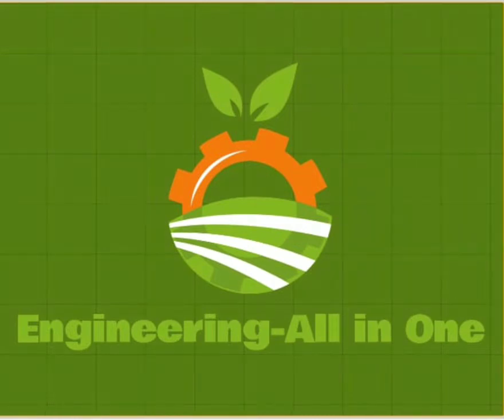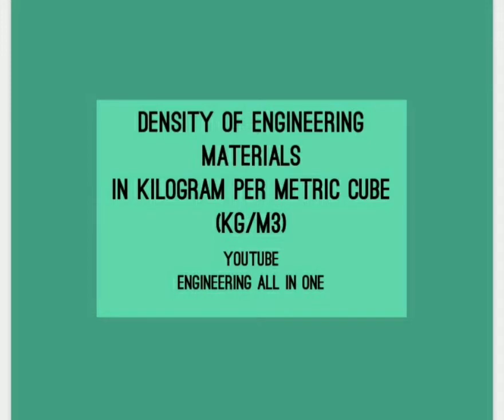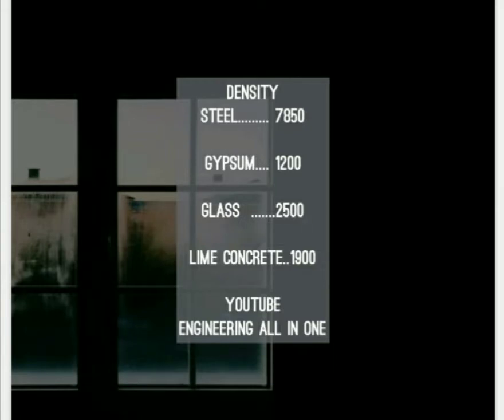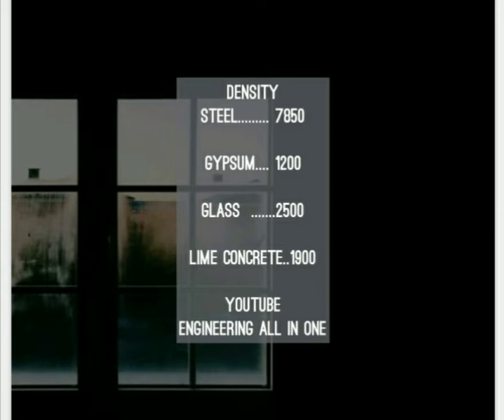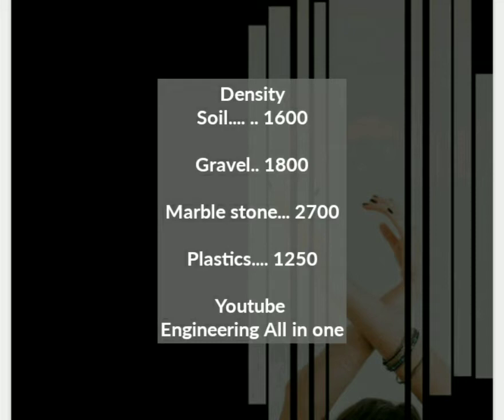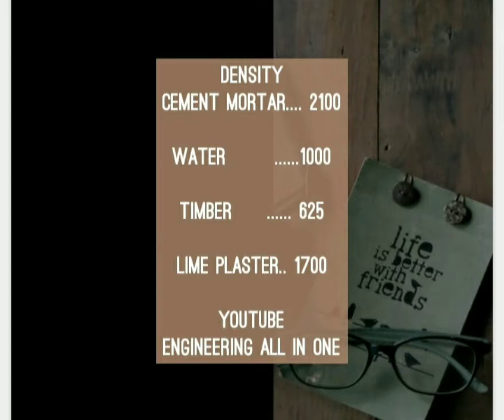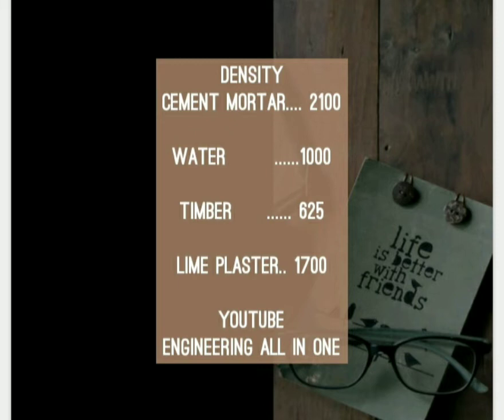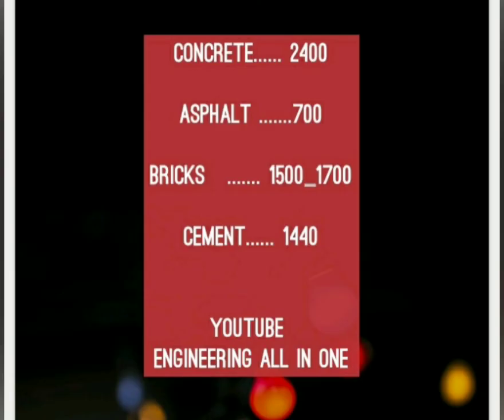Density of Engineering materials